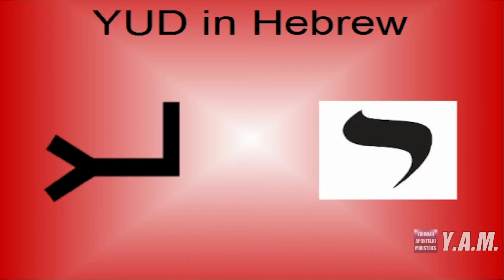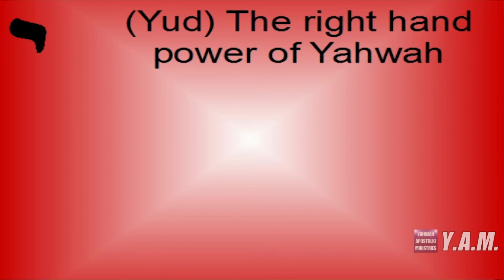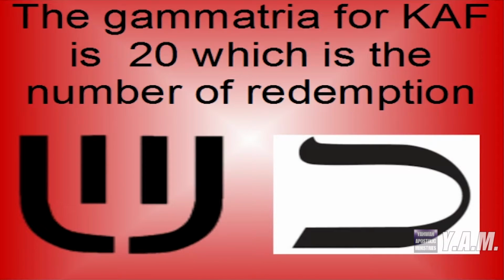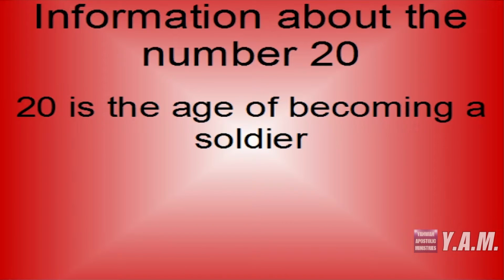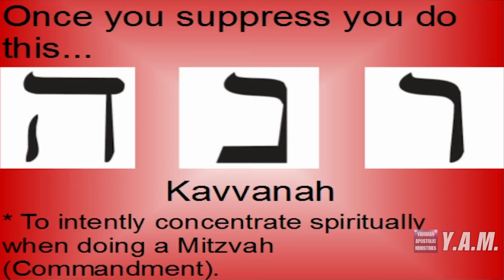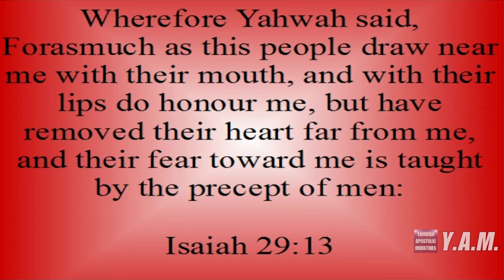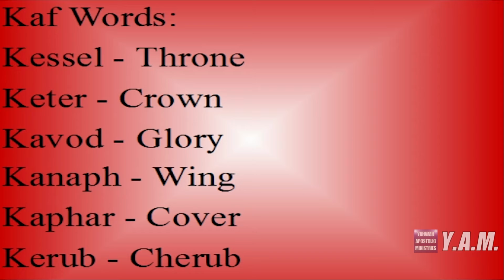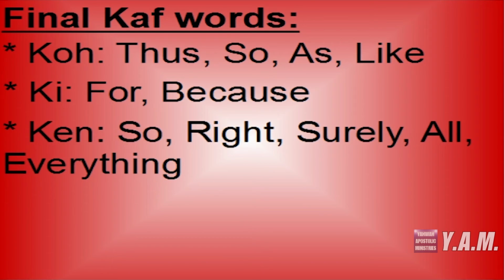The Hebrew Alphabet - Kaf (Part 9)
A series on the Hebrew Alphabet that shows the significance of the Hebrew language in our walk with God. This ninth part talks about the letter of Kaf.